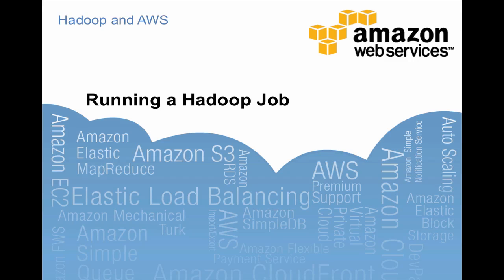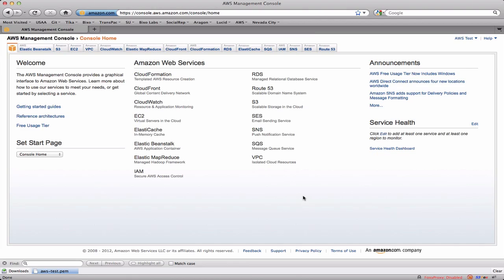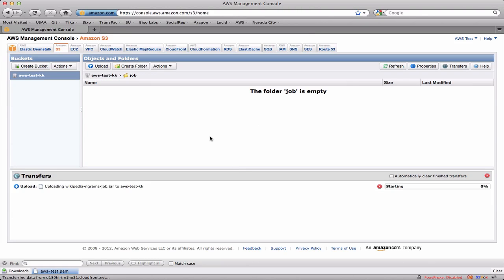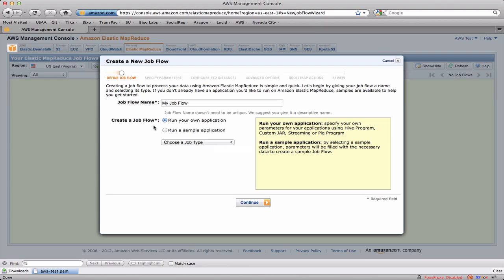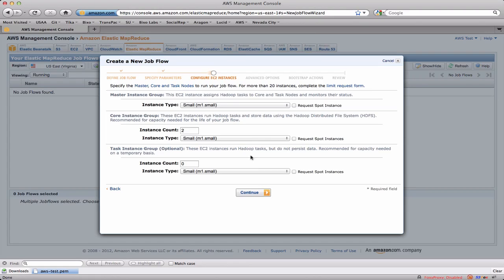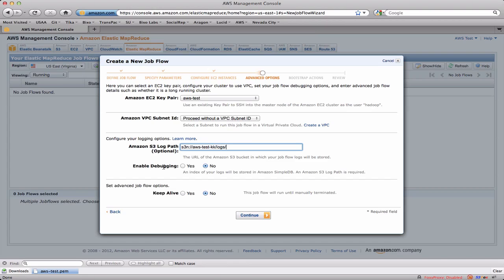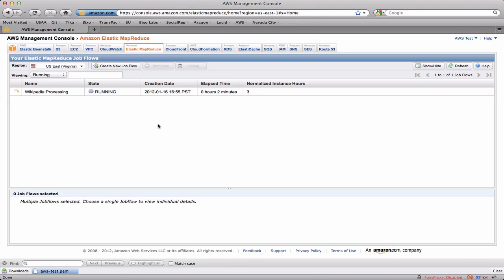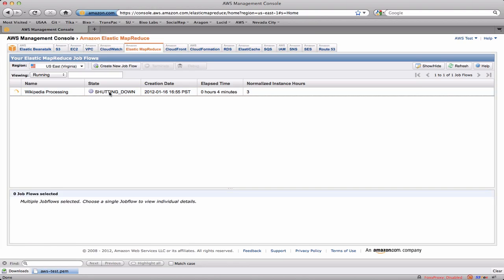EMR Training: Running Jobs (3 of 11)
In this video, Ken Krugler covers creating, monitoring, and getting results from you EMR Job Flow.